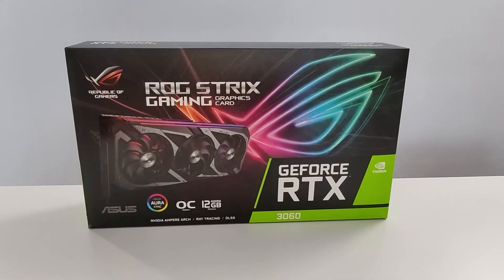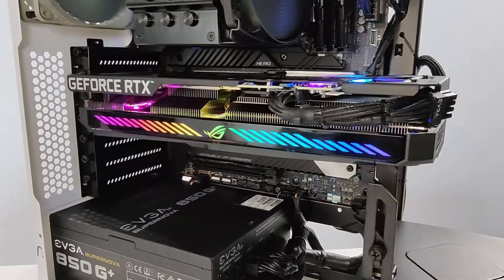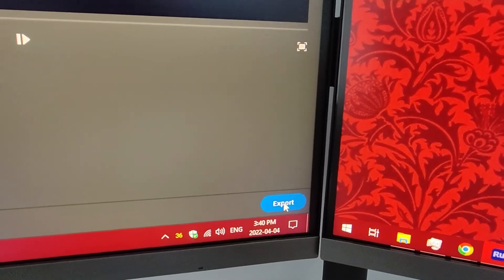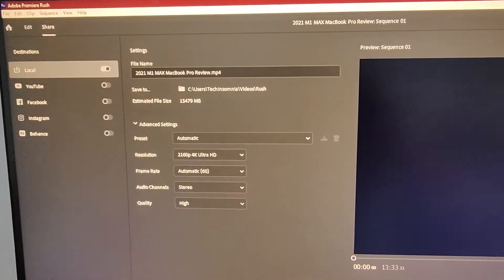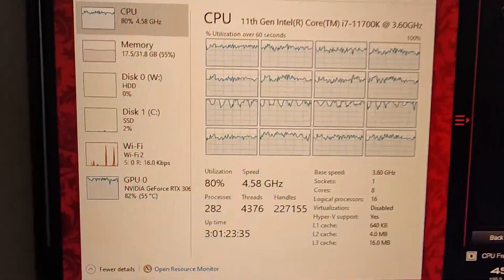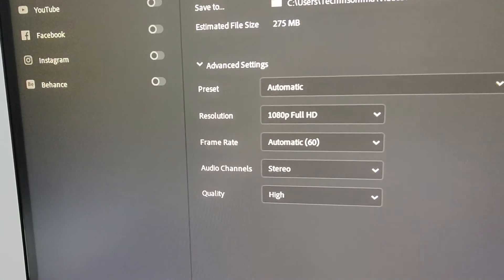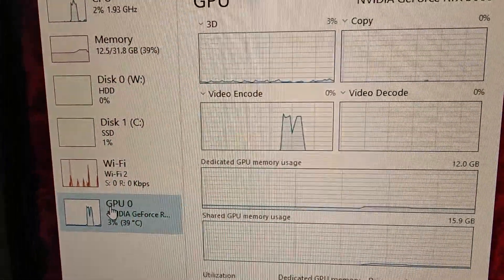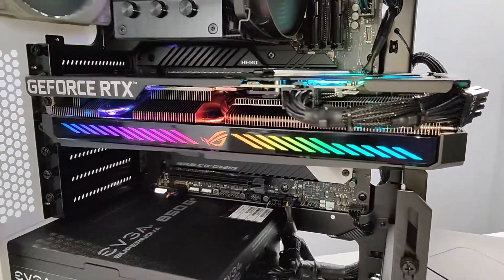Is GeForce RTX 3060 Good for Video Editing on Adobe Rush?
This video review and test the ASUS ROG Strix NVIDIA GeForce RTX 3060 GPU on Adobe Premire Rush and see if it is a good Graphics Card for Video Editing. These tests are preformed on a newly build PC that is running Windows 10.

ASUS ROG Strix NVIDIA GeForce RTX 3060 V2 OC Edition LHR Gaming Graphics Card (PCIe 4.0, 12GB GDDR6, HDMI 2.1, DisplayPort 1.4a, Axial-tech Fan Design, 2.7-slot, Super Alloy Power II, GPU Tweak II) ROG-STRIX-RTX3060-O12G-V2-GAMING